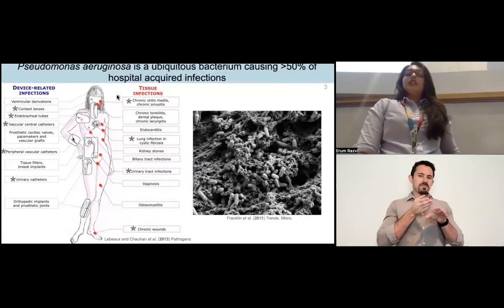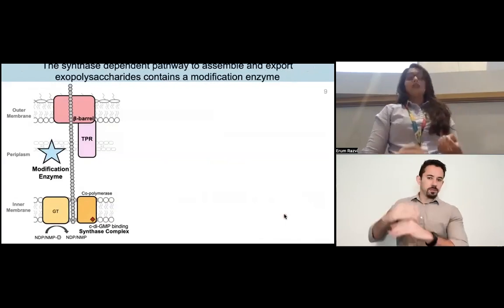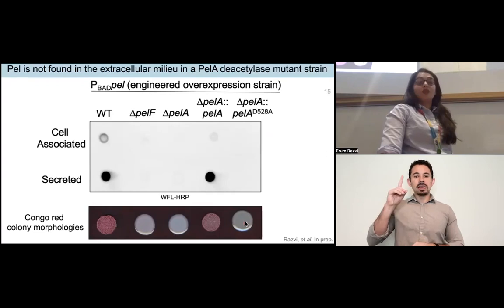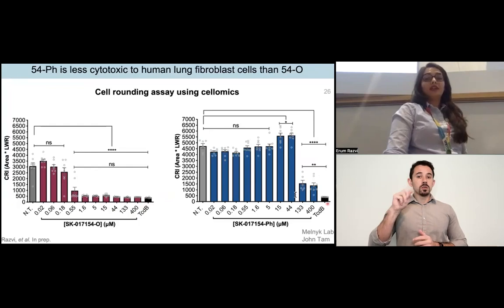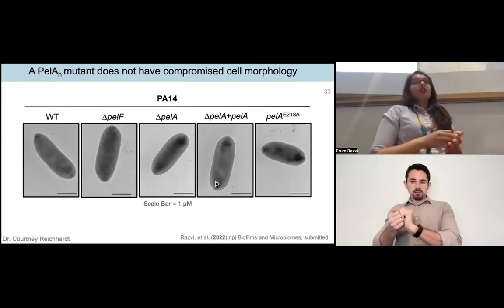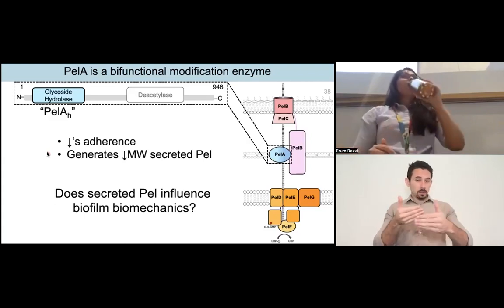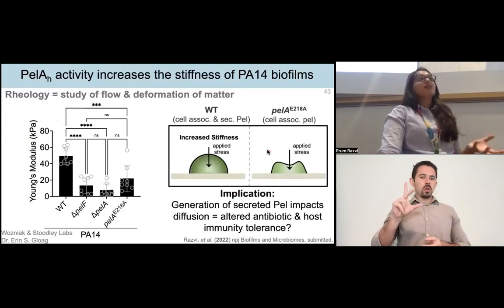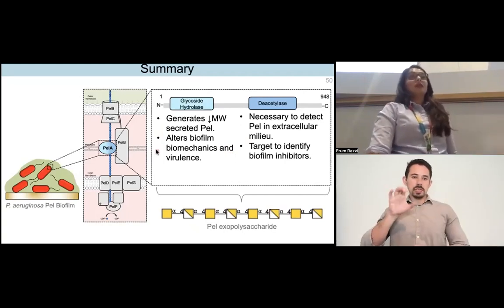Dr. Erum Razvi Ph.D. Defense: ASL Translation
Dr. Erum Razvi provides her Ph.D. Defense: Modification and Inhibition of the Pseudomonas aeruginosa Biofilm Exopolysaccharide Pel -- understanding how a community of bacteria called a "biofilm" makes a specific kind of sugar, and how to block the sugar being made as a way to prevent bacterial infections in humans. Congratulations Dr. Razvi!

Howell Lab at the Sick Kids Research Institute (where Dr. Razvi completed her Ph.D.): lab.research.sickkids.ca/howell.

ID: Slides are shown on the left. Dr. Razvi is on the top right and ASL translator Lorne Farovitch is on the bottom right.